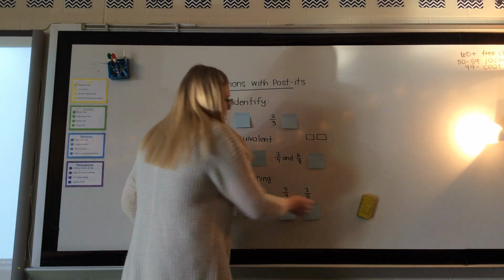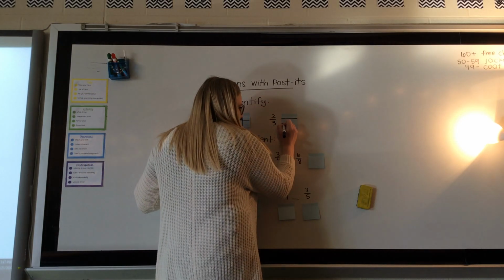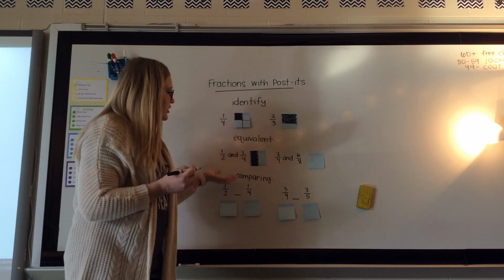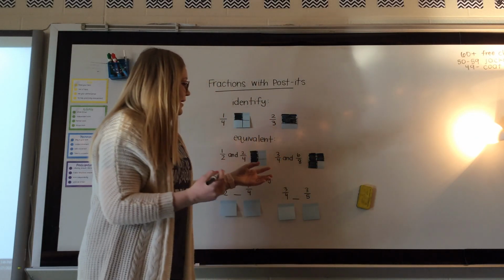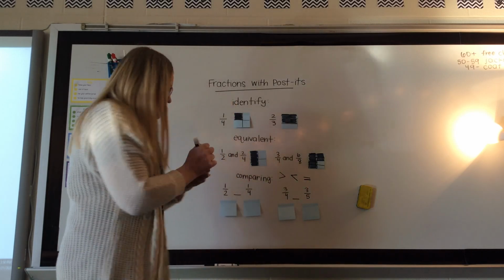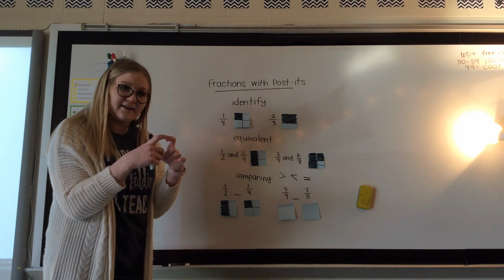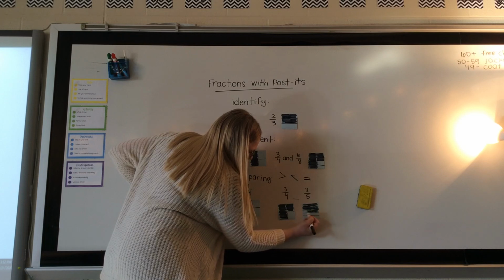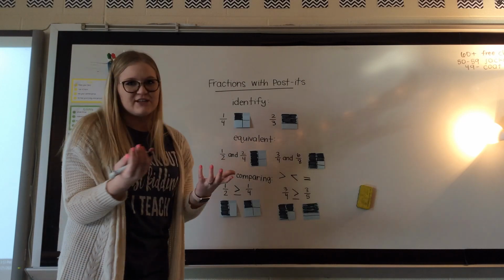Fractions with Post-its